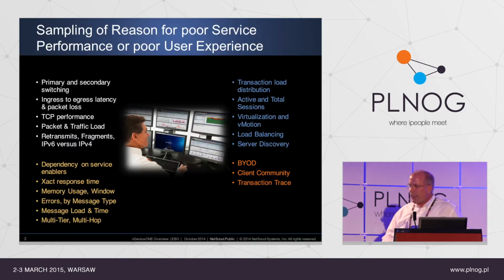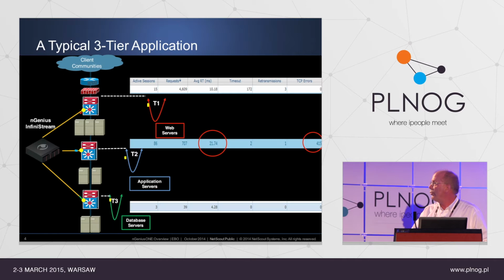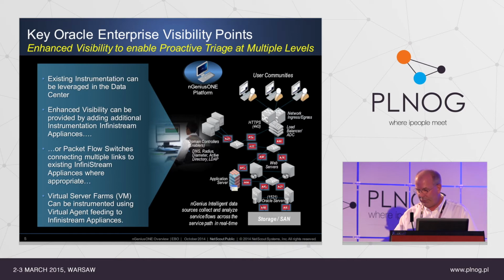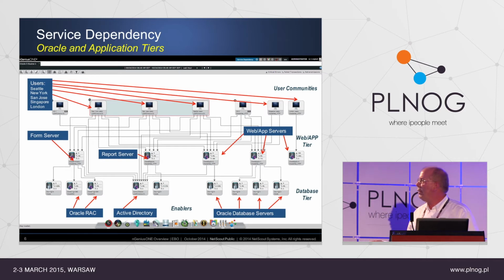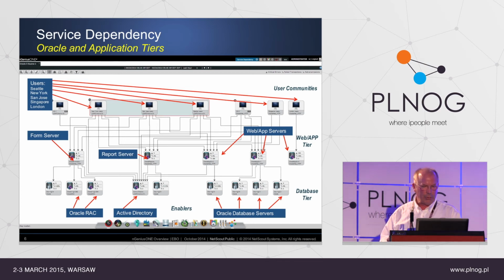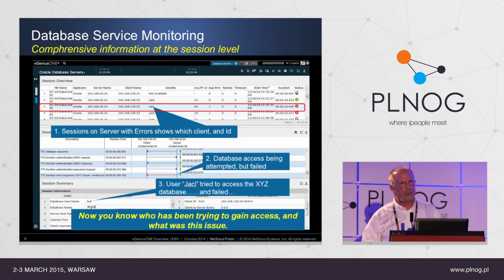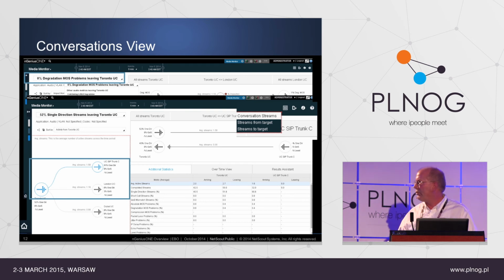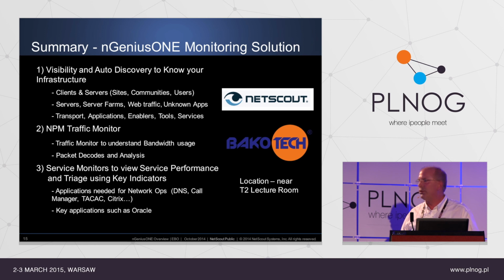PLNOG14: Network and application performance monitoring (B.Cronin)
IT organizations must overcome many challenges to realize the benefits of a consolidated data center and successfully execute mandated consolidation initiatives. NetScout’s Unified Service Delivery Management framework and the nGeniusONE Unified Performance Management platform provide a comprehensive, unified view of service delivery of application and network performance across virtual and physical environments This unitied view enables IT organizations to optimize data center infrastructure investments, protect against service degradations, and simplify the operation of complex, multi-tier application environments in consolidated data centers like ORACLE, Exchange and SharePoint.
Organizations cannot afford poor user experiences or service disruptions when people are counting on them to provide a critical service or resource they need. The nGeniusONE Unified Performance Management platform simplifies UC service delivery management, optimizes the infrastructure to assure availability, quality and consistency of services and protects the user experience by providing real-time holistic visibility across complex, multi-vendor, distributed UC environments.